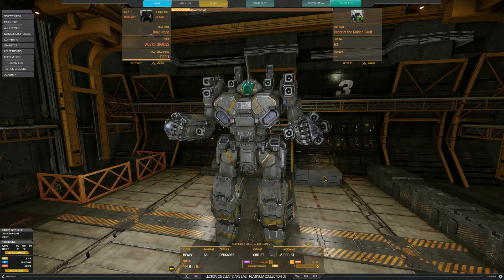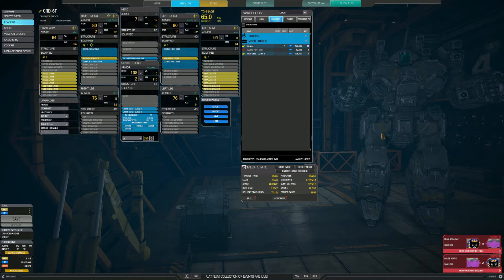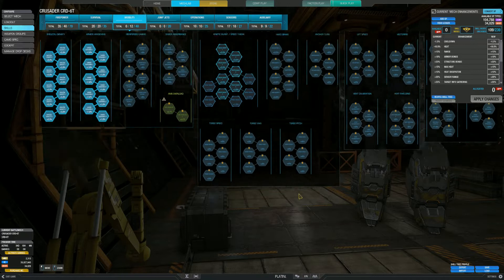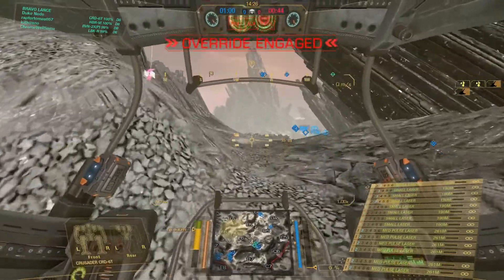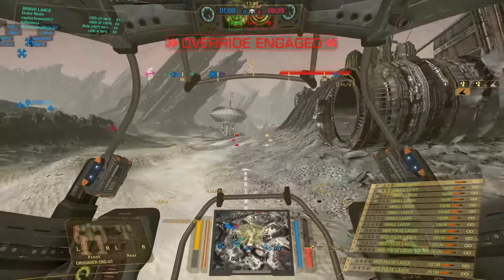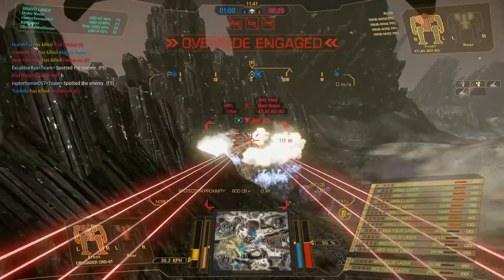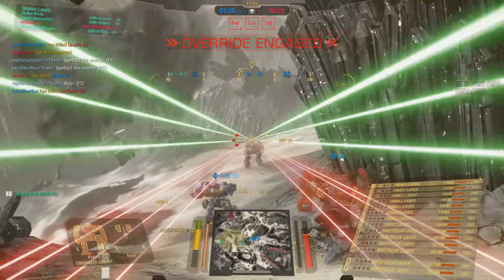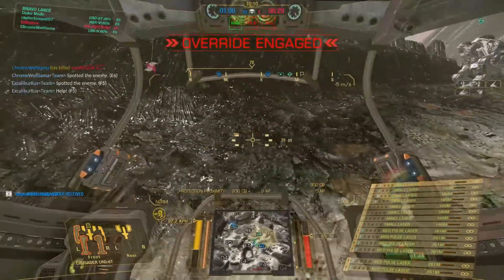Crusaders #1: CRD-6T mpl/sl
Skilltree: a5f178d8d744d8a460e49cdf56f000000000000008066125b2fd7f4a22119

MWO (MechwarriorOnline) by Piranha Games. MechWarrior Online is a free-to-play vehicular combat video game, officially launched during September 2013 by Piranha Games for Microsoft Windows. The game takes place within the larger BattleTech universe.